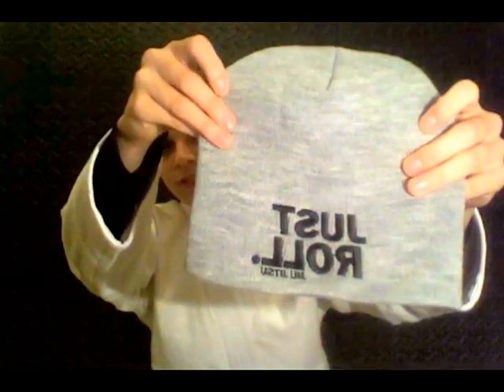BJJ Grapplers toolbox unboxing/review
I am not being sponsored or paid by this company, all opinions are my own, and I paid for this box with my own money. That being said, here's the link if you wanna check them out!

I wanted to review this box while I am currently and unfortunately on a hiatus from bjj.